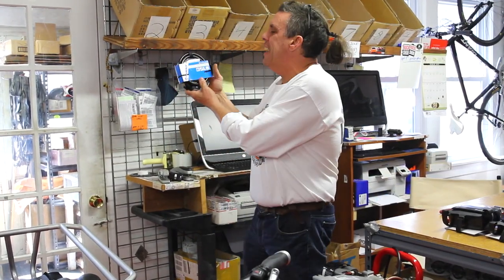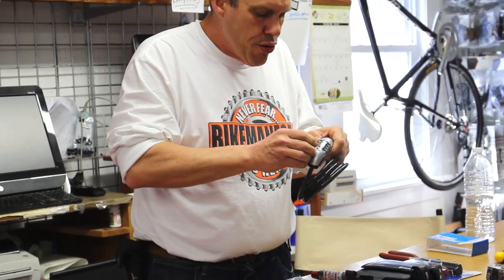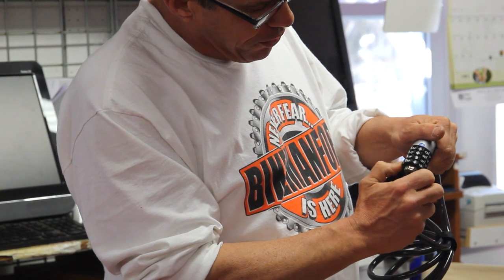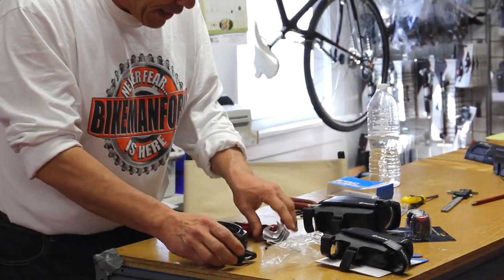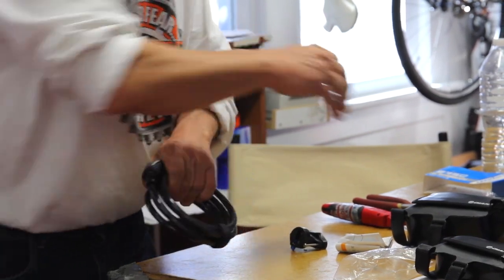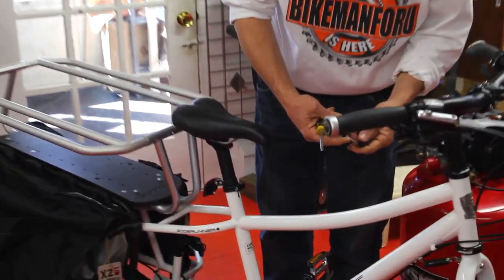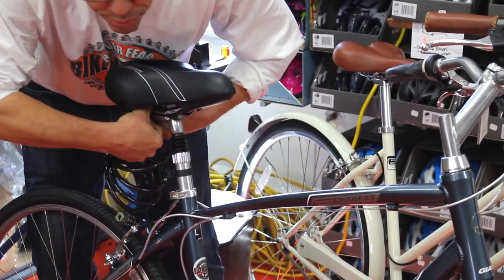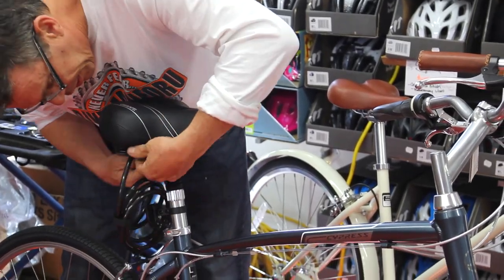Bicycle Lock - Giant Re-Settable SureLock Flex Coil - How To Set / Install - BikemanforU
How to set and reset the password on Giant USA's SureLock Flex Coil combination lock. Subscribing's free for new videos weekly plus the Bike Shop LIVE Show, streaming Saturdays at 10am ET on BikemanforU Channel Share your projects, photos and videos with BikemanforU Tech Community Connect with us @bikemanforu bikemanforu Twitter, facebook, Instagram google +